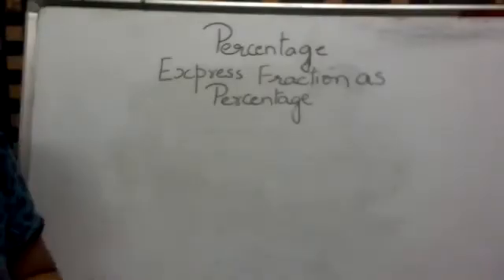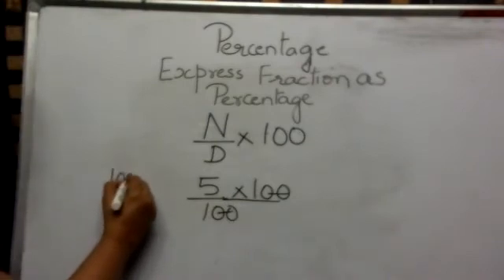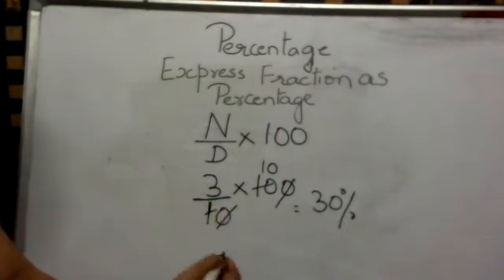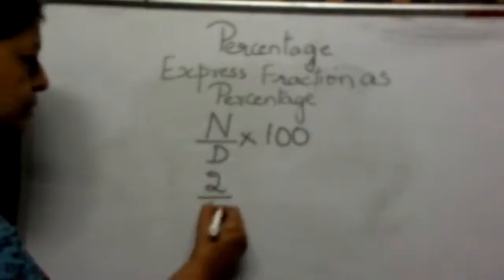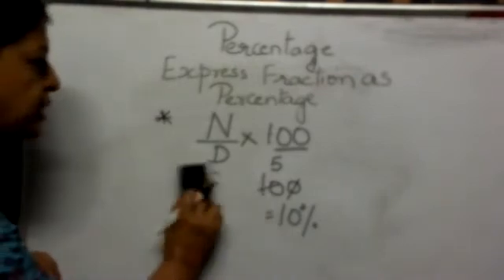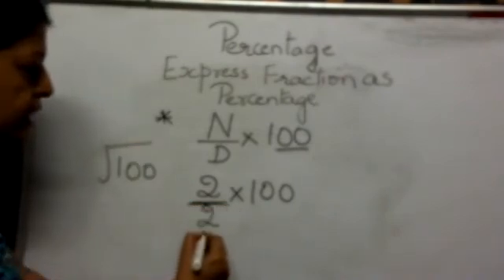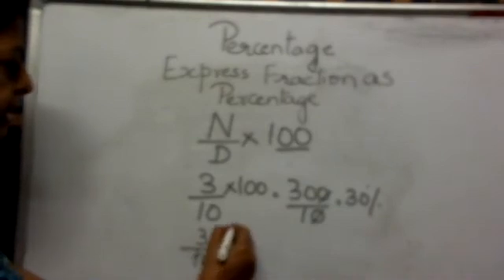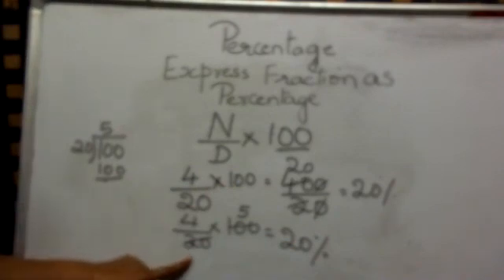FRACTION AS PERCENTAGE